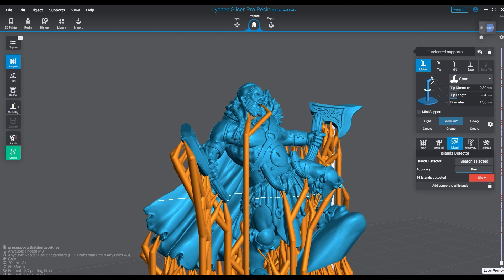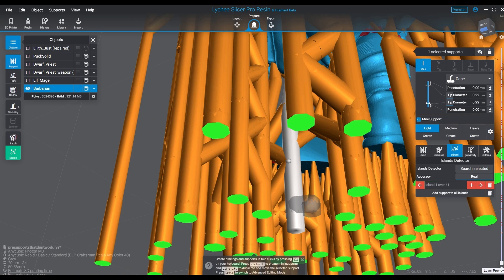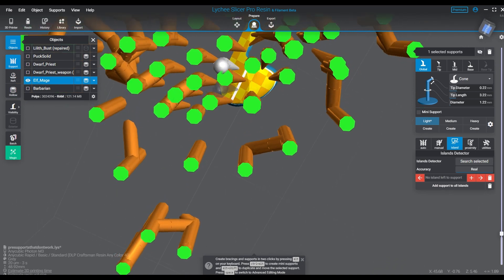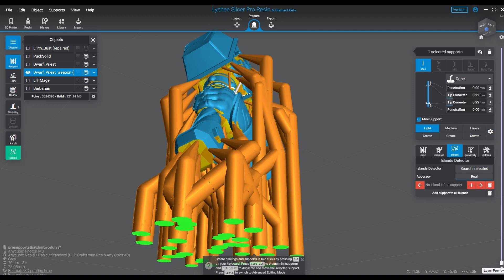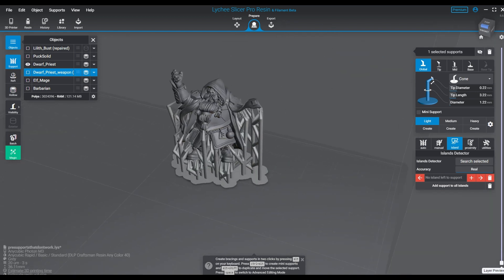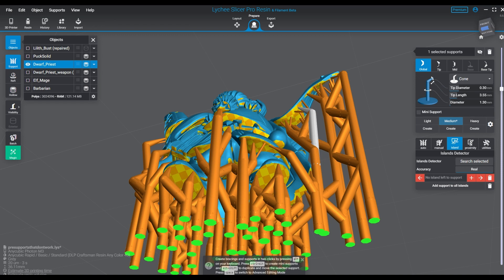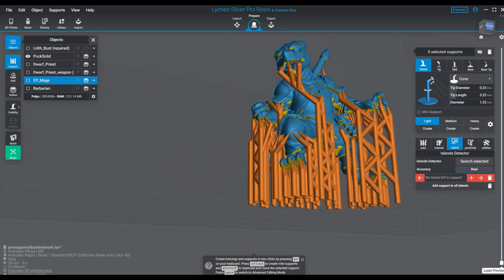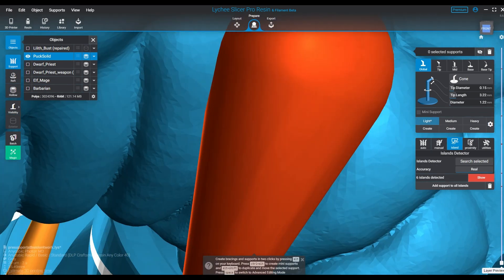Fix Pre-supports and the reasons why they fail sometimes.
We all have been there, early on in our days of 3D resin printing. Probably didn't have a clue what any of the support stuff was even about. If you were like most, you grabbed the pre-supported models and began plugging and printing. Like most, you would have had a ton of fails.

There are so many reasons this can happen, from islands due to layer height changes, or just due to orientation changes you make to allow the model to fit into your build environment. All of this and more can be the difference between fail and success.

In this I will show you a few models that did in fact fail or partially fail and finally one that did not, and was one of the few I have over my time as a maker that did not fail and we credit them fully in the video.

My NEWEST Lychee Settings (UPDATED)

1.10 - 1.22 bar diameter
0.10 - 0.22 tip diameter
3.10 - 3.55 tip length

Mediums
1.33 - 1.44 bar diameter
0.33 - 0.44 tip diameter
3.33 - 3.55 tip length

Heavy
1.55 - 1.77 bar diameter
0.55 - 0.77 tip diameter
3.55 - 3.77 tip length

Happy printing!